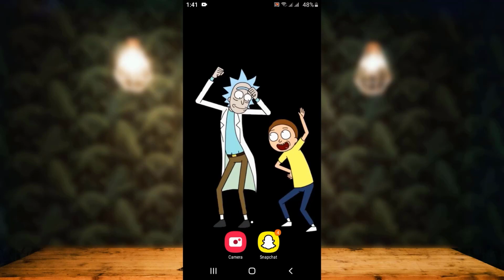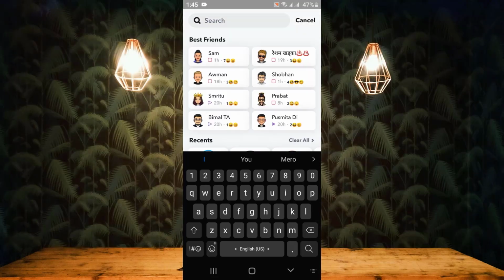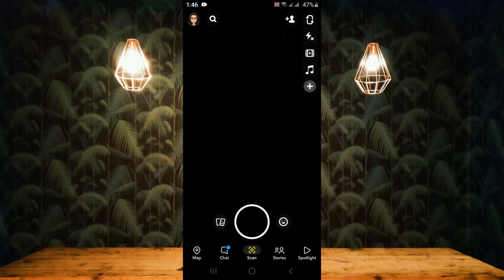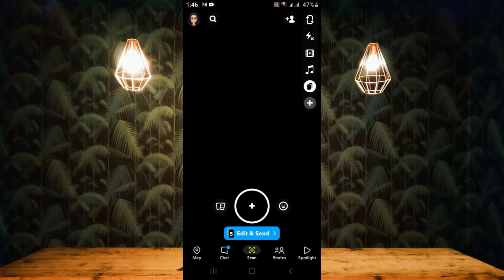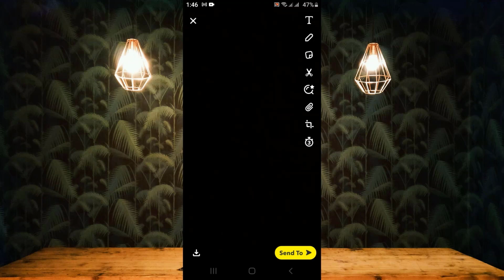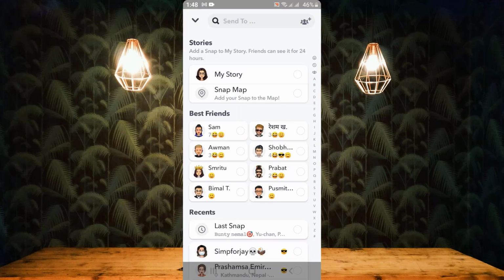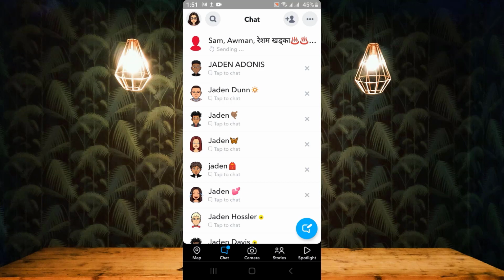Get Snap Score Up on Snapchat !! ( Easy and Quick)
In this tutorial video, I will show you how to get a snap score up on Snapchat. Make sure to watch this video till the end, and in case you like the video, make sure you hit the Like button and in case you haven't subscribed to our channel, make sure to hit the subscribe button as well.

Follow these simple steps:
1) Open the Snapchat application.
2) On the home page tap on the search bar on the upper left.
3) Next follow as many celebrities as possible, and add them on Snapchat.
4) Next step on the home page on the right side tap on the pulse icon (+) and under it there tap on Multi snap and take as many snaps as possible.
5) Send it to all the friends and newly added friends do the same with the celebrities as well.
This is one of the methods of getting snaps to score up, all you have to do is wait patiently.